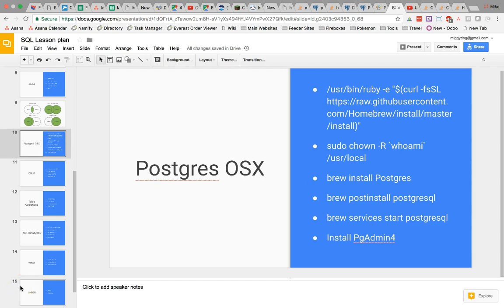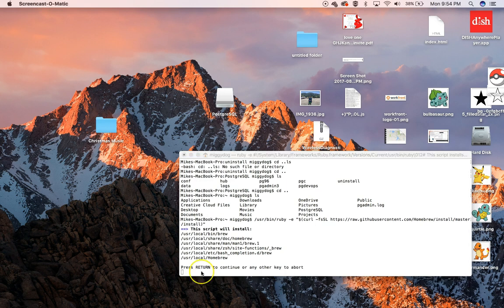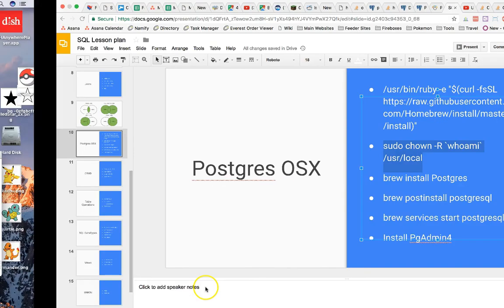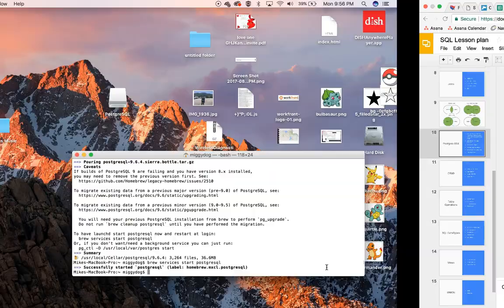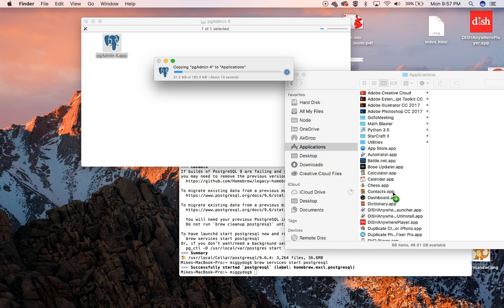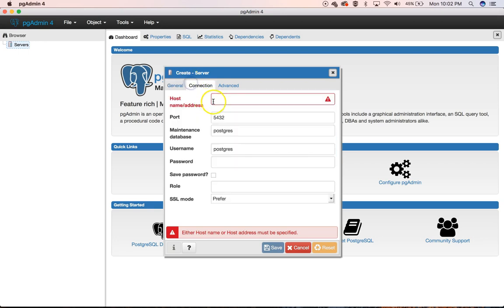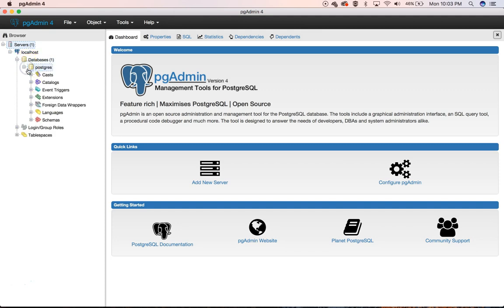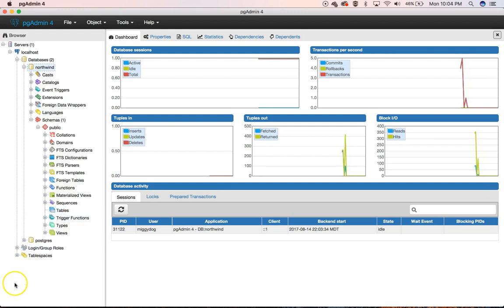Intro to SQL - Lesson 5 - Installing Postgres (OSX)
Install Hombrew:
Give Directory Permissions:
sudo chown -R `whoami` /usr/local

Install Postgres:
brew install Postgres

Start Postgress:
brew services start postgresql